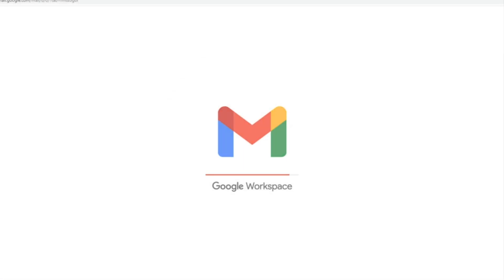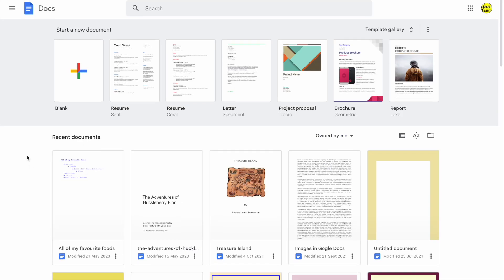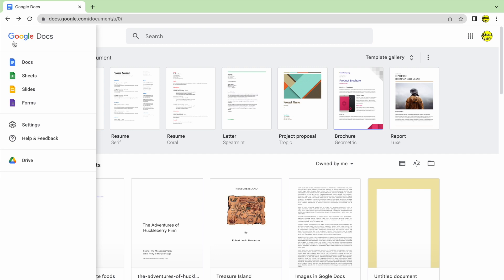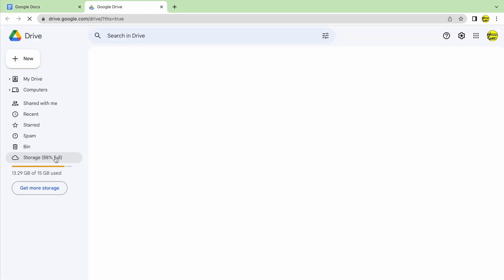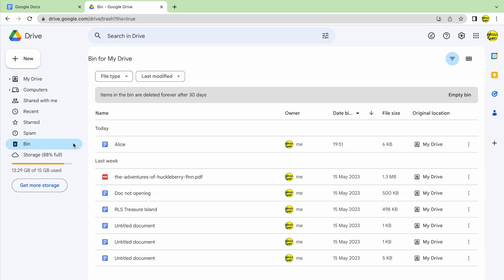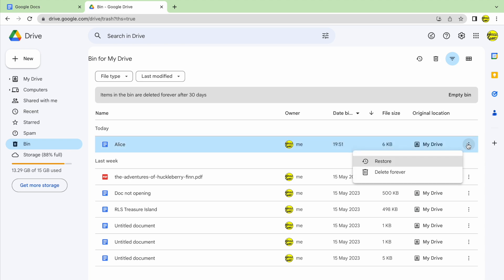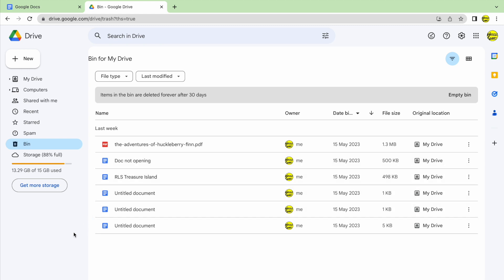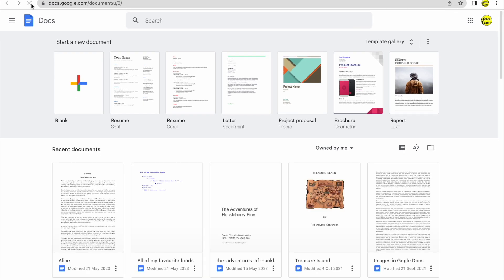How to recover deleted documents on Google Docs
In this guide, I’ll explain how you can recover a document that has been deleted from Google Docs.

*🕔  Key Moments*
00:00 | Introduction
00:13 | How to recover deleted documents on Google Docs
01:50 | Wrap up